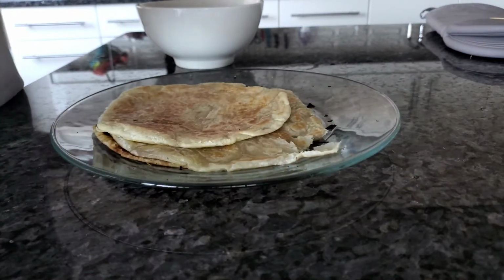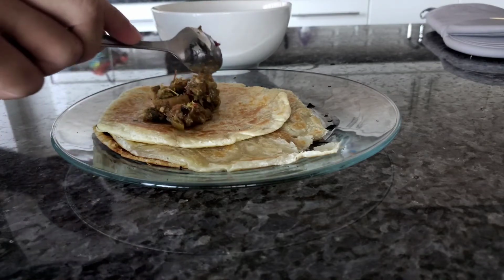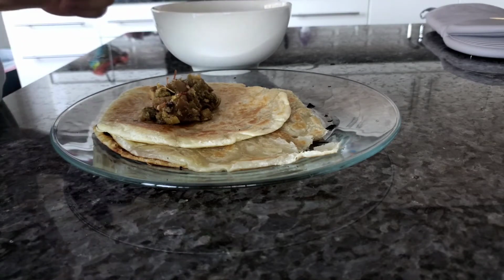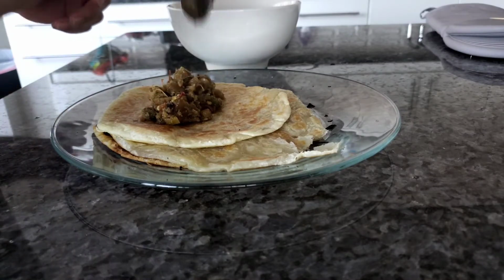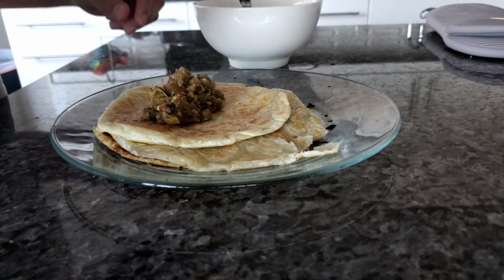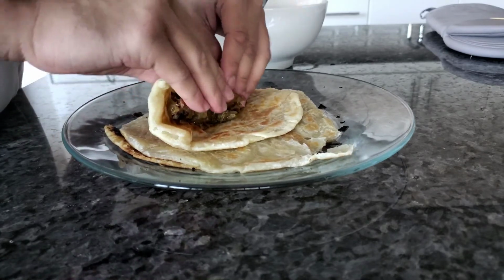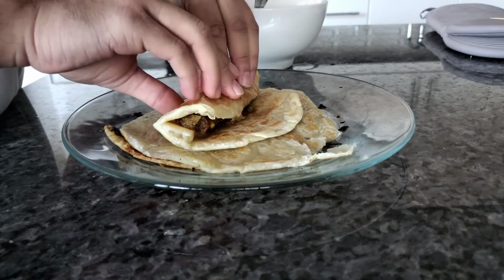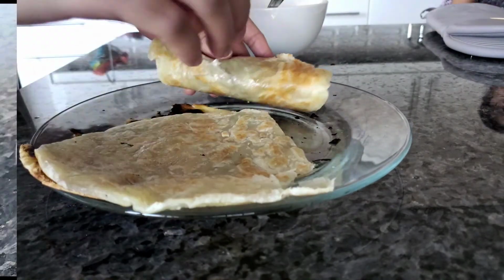What to do with meal prep leftovers!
When you cook something for your weekly meal prep, don't feel obligated to eat that as one dish.  If you can always make your dish more versatile by changing the medium its presented in. With this hearty veggie dish, we were able to eat it with a side of white rice on the first day, then some fried rice, and today we are turning them into nice portable paratha wraps.  Let us know what tips you all have to make meal prepping better! 😊